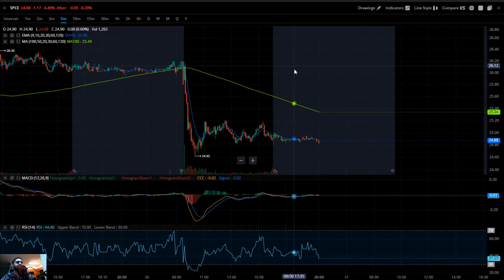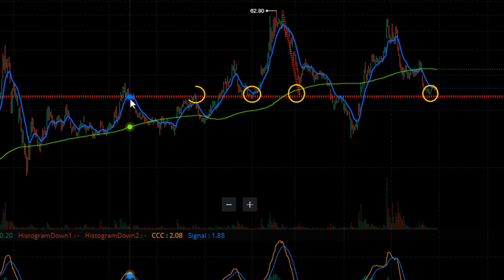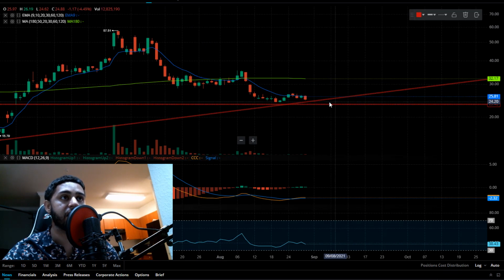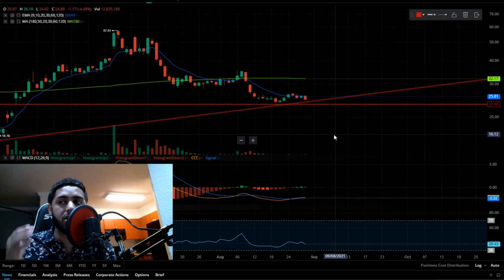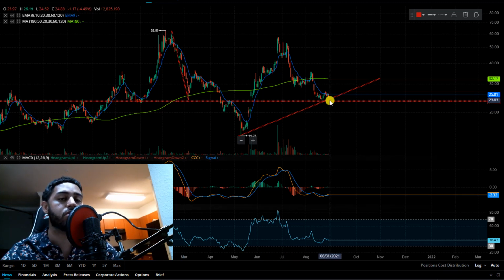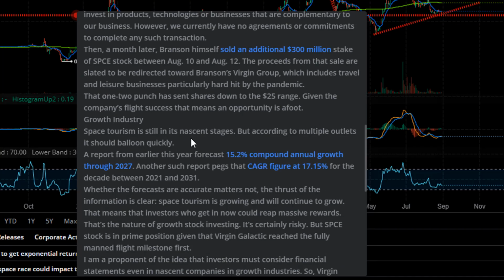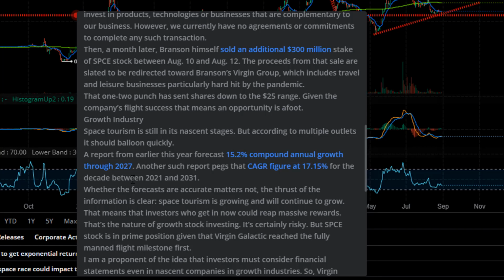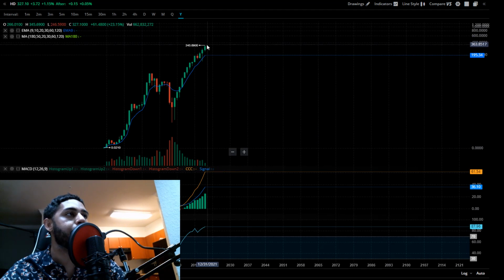Loading Up On Some Virgin Galactic Stock - SPCE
Time To Buy Virgin Galactic Stock
Spce Stock Buying Opportunity

In this video I go over my technical analysis on Virgin Galactic Stock Spce and when I plan to enter along with the reason why there is a possibility that SPCE may reach back up after a long sell off. If you guys enjoyed watching, then feel free to gently tap that like button if you believe that I have earned it and consider subscribing to the channel for more content.

⚠️ $75 OFF COUPON IS "75OFF" (EXPIRES SOON)⚠️ 📈 Join Push And Profit (Program, Daily Briefings, & Private Chat)